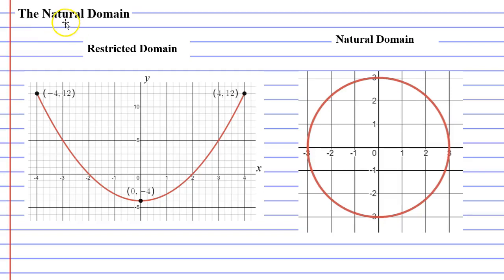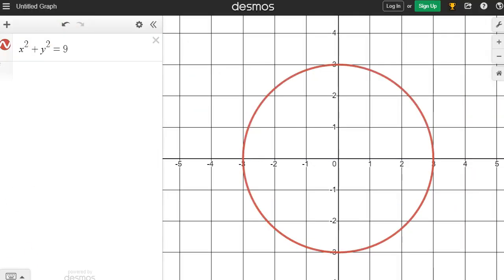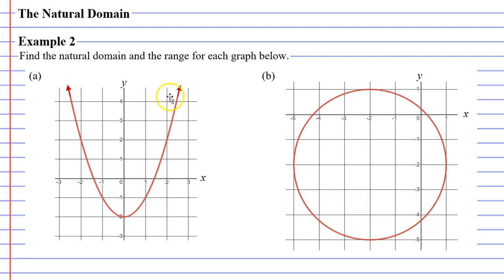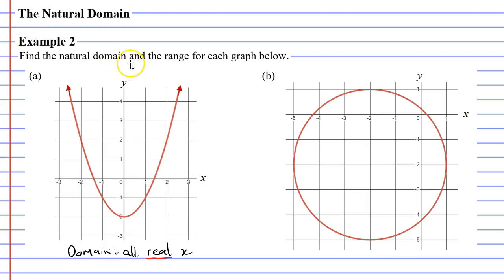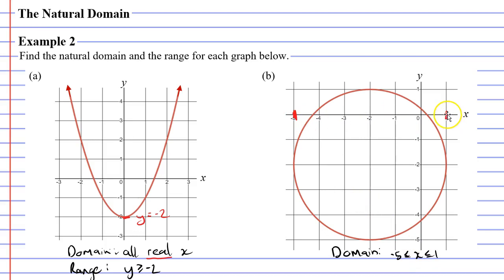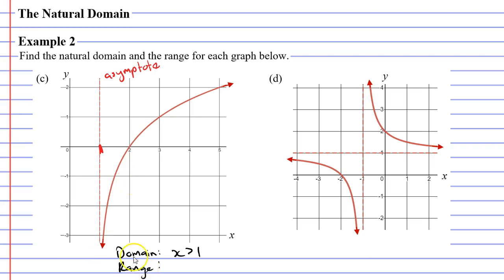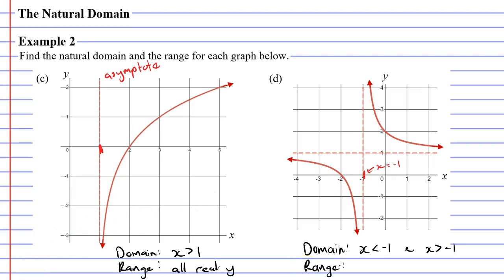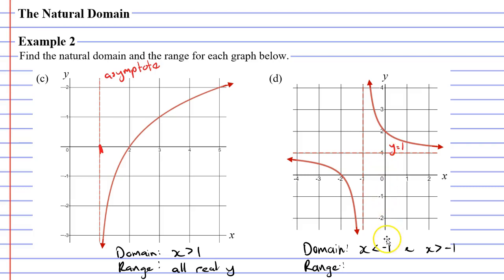3B Domain and Range (2 of 3)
In this video we talk about the difference between a restricted domain and a natural domain. We complete an example where we find the natural domain and the range for several graphs.